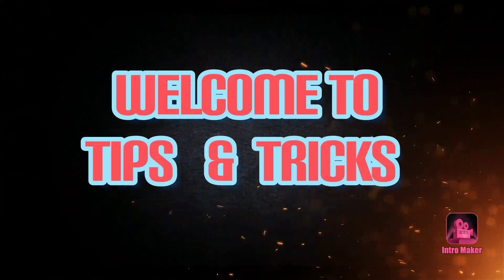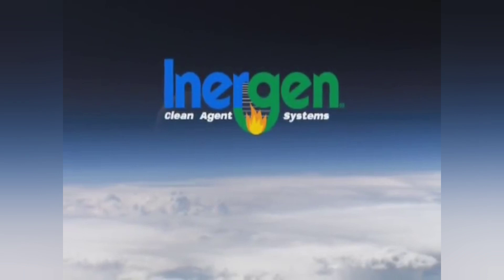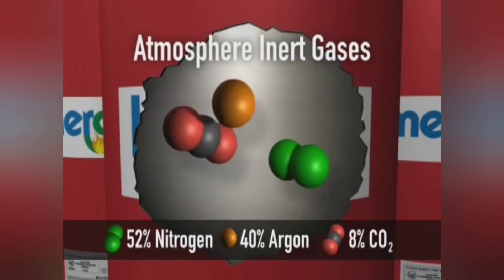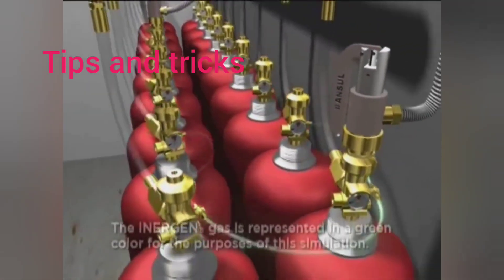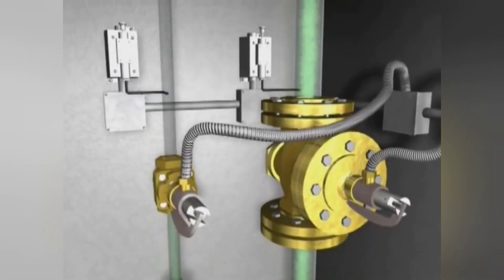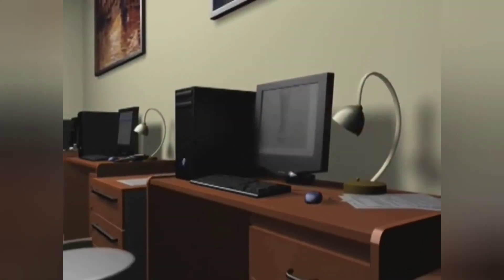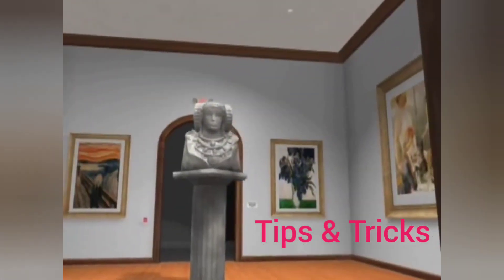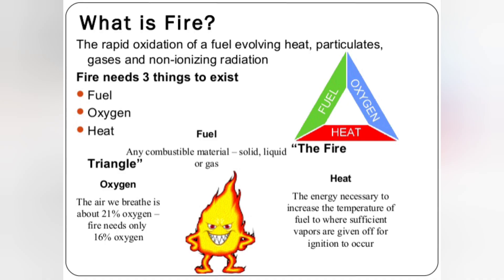Inergen System Building Fire protection Working Study (Tips & Tricks )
Inergen System Building Fire protection Working Study (Tips & Tricks )Plant Safety Part-2